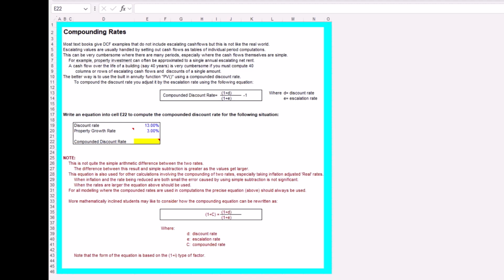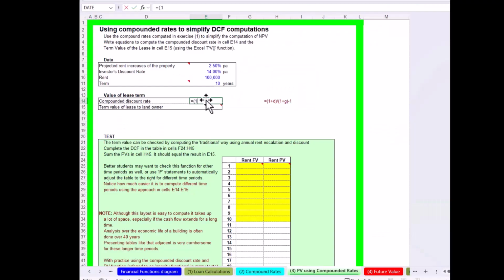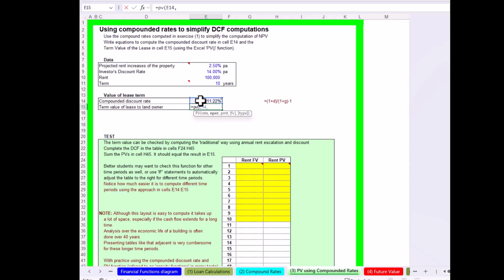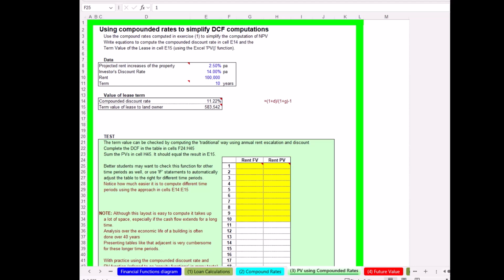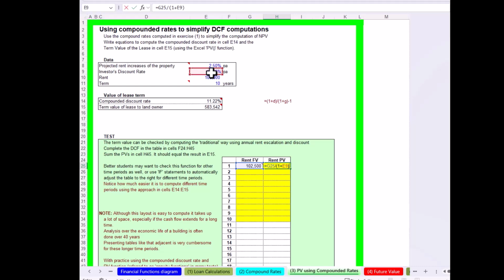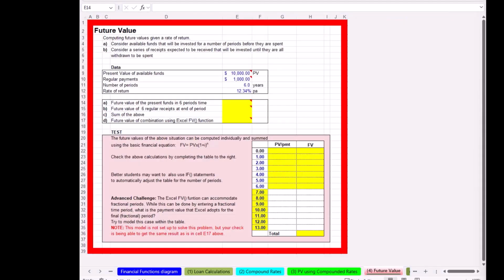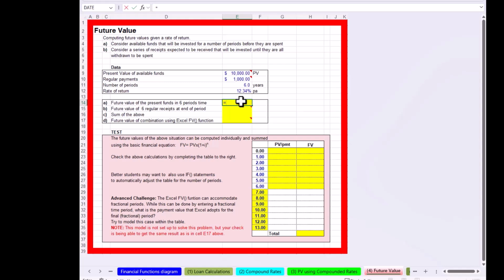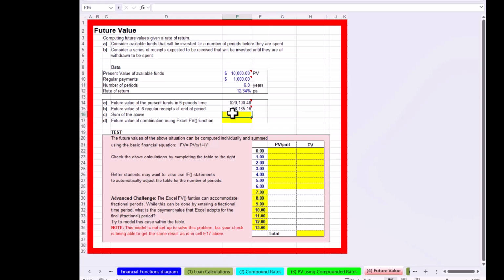Advanced Valuation 2.202: Ex. 3&4 Self-Correcting Introductory Property Appraisal Mathematics